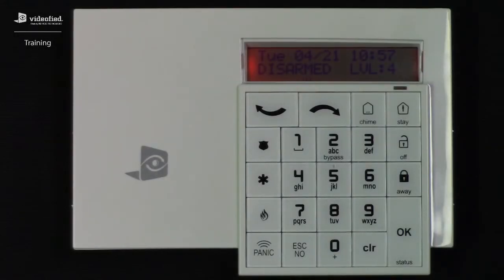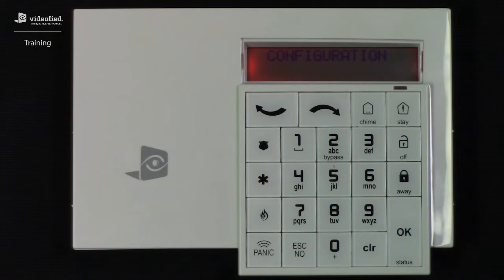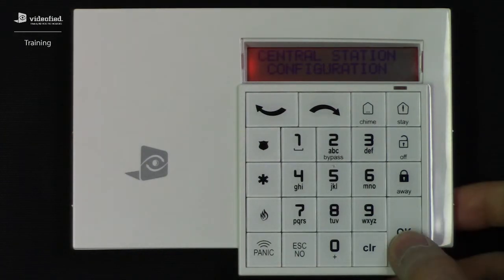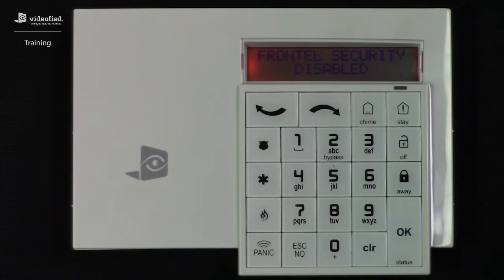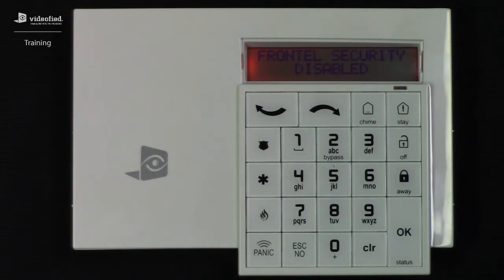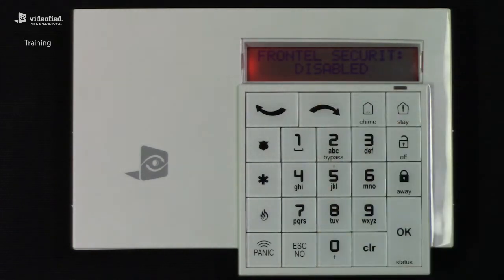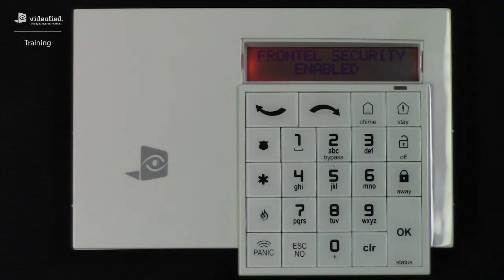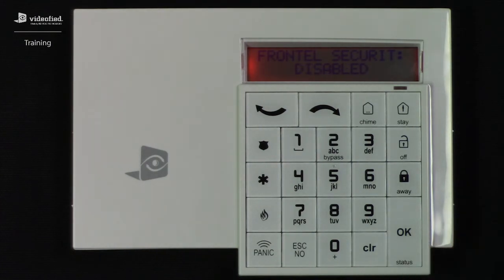How to Enable/Disable Monitoring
Demonstrates how to toggle the monitoring parameter called Frontel Security.